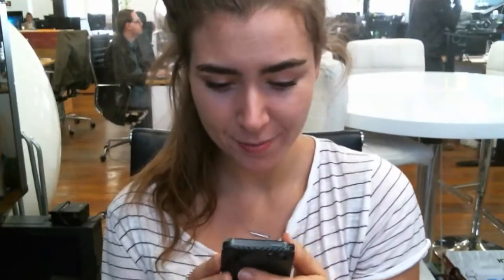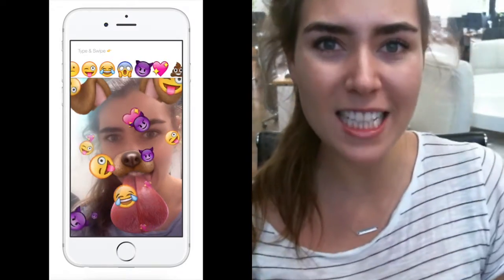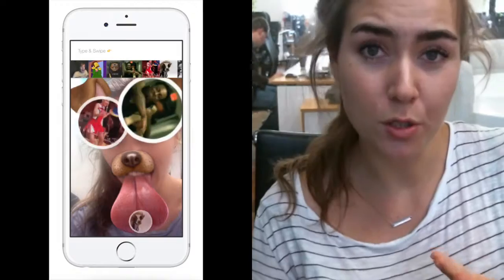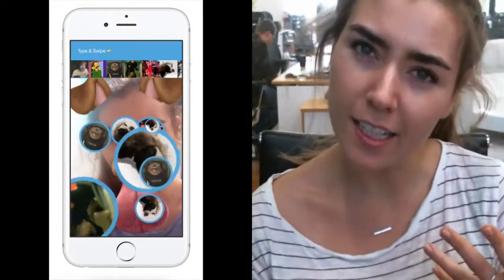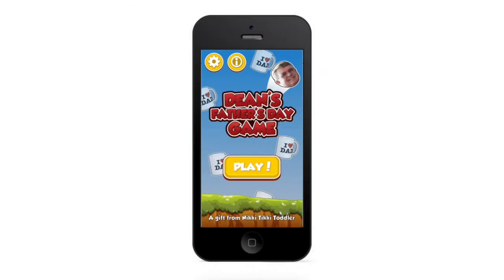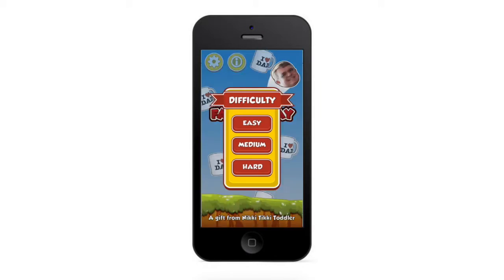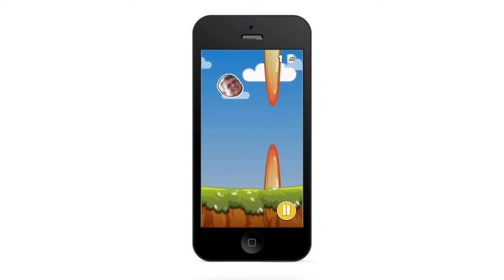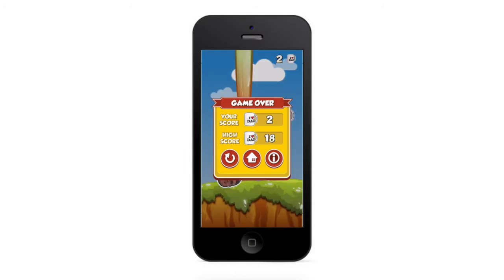Make An App Like Snapchat - 2 Day Coding Workshop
Come along to my coding workshop this July holidays, and we'll make an app like Snapchat!